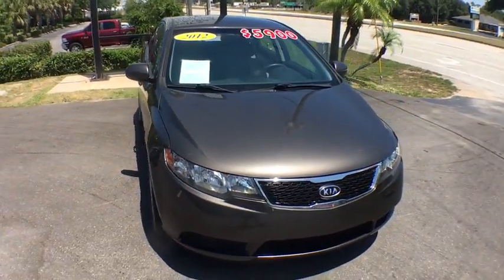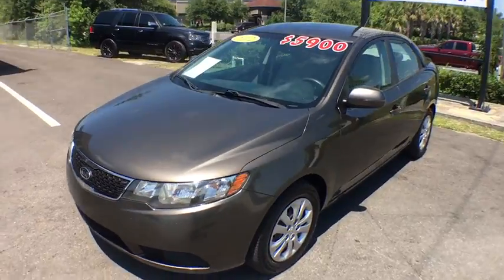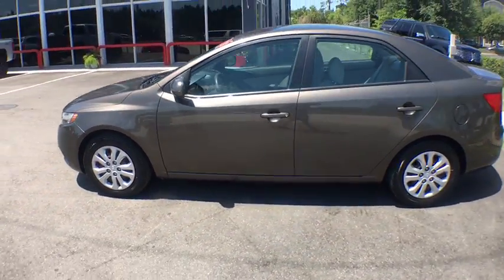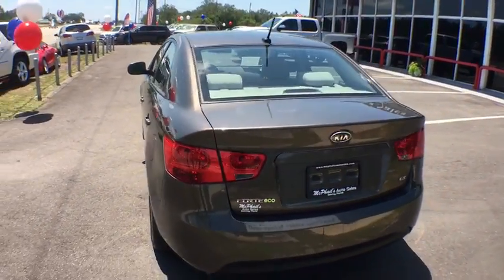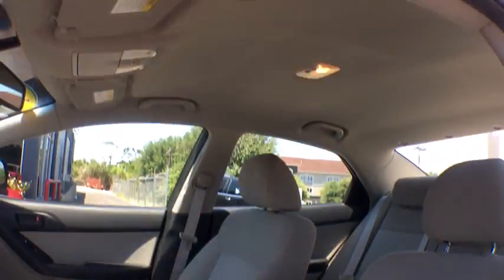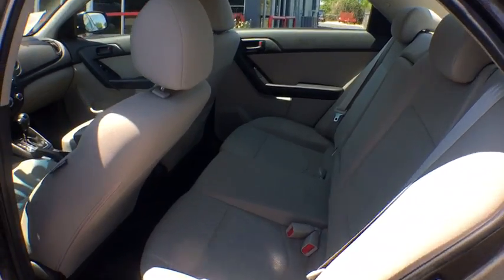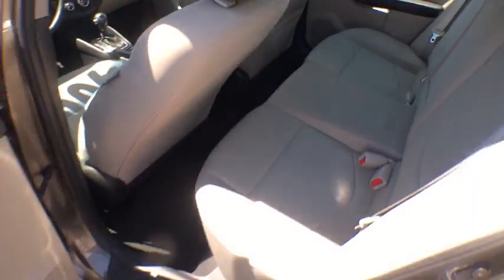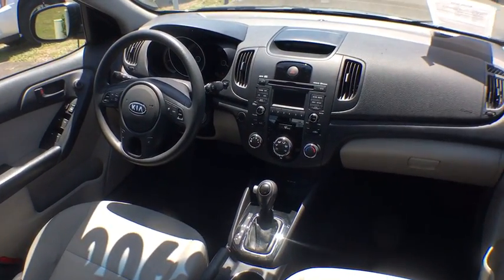2012 Kia Forte Arcadia, Winter Haven, Port Charlotte, Okeechobee, Sebring, FL C1551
2012 Kia Forte available in Arcadia, Florida at McPhail's Auto Sales. Servicing the Winter Haven, Port Charlotte, Okeechobee, Sebring, FL Area.

Contact Mcphail's Auto Sales today for information on dozens of vehicles like this 2012 Kia Forte EX. This Kia includes: STANDARD PAINT STONE, SEAT TRIM METAL BRONZE METALLIC FUEL ECONOMY PKG Power Steering *Note - For third party subscriptions or services, please contact the dealer for more information.* Save money at the pump with this fuel-sipping Kia Forte. This vehicle comes with an extra bonus: past service records are included. This Kia Forte is beautiful and the interior is clean with virtually no flaws. One look at the paint on this car and you'll swear even birds honor a no-fly zone around it. This is your chance to own the very rare Kia Forte. More information about the 2012 Kia Forte: According to Kia, the Forte sedan has one of the roomiest interiors in its class--as well as one of the best-equipped cabins. Kia's sound system is claimed to be one of the most advanced sound systems available which includes speed-dependent volume compensation to automatically increase the volume at higher speeds. The Forte is also covered by one of the most extensive warranties in the business, which includes ten years or 100,000 miles on powertrain components, five years or 60,000 miles limited warranty on the entire vehicle and five years or 60,000 miles of roadside assistance. This model sets itself apart with safety features, Fuel economy, standard Bluetooth connectivity, and extensive warranty
Roof-mounted antenna,Bluetooth hands-free link -inc: steering wheel controls,AM/FM stereo w/CD/MP3 player -inc: aux input jack, USB port, (6) speakers w/door-mounted tweeters,195/65R15 tires,Clear-lens headlamps w/auto-off,15 x 5.5 steel wheels w/full covers,Solar control door glass,Tinted windshield glass w/shade band,Variable intermittent windshield wipers,Body-color door handles,Body-color pwr mirrors w/integrated turn signals,Body-color bumpers -inc: rear garnish,Fuel door, hood & trunk remote release,Digital clock,Pwr windows,Outside temp display,Front door map pockets w/bottle holders,Rear window defroster,Air conditioning,Dual illuminated visor vanity mirrors,Dual map lights,Tilt/telescopic steering wheel w/audio & cruise controls,Cargo area light,Sunglass holder,Dual 12V pwr outlets,(2) front/(2) rear cup holders -inc: front chrome ring trim,Cloth seat trim,Carpeted floor mats,60/40 split-folding rear bench seat w/adjustable headrests -inc: center armrest,EcoMinder fuel efficiency monitor,Cruise control,Remote keyless entry,Tachometer,Trip computer,Front bucket seats w/active headrests -inc: 6-way manual driver seat,Center console w/armrest & storage,Pwr door locks,2.0L CVVT DOHC MPFI 16-valve I4 engine,Front wheel drive,Speed-sensitive hydraulic pwr rack & pinion steering,Independent MacPherson strut front suspension -inc: coil springs, monotube shock absorbers, stabilizer bar,6-speed electronically-controlled automatic transmission w/OD,Ventilated front/solid rear pwr disc brakes,Torsion beam rear suspension -inc: coil springs, monotube shock absorbers,5-MPH bumpers,Lower anchors & tethers for children (LATCH),Impact-absorbing steering column,Brake assist system (BAS),Full-length side curtain airbags,Electronic stability control (ESC) w/traction control system (TCS),Dual front advanced airbags -inc: passenger occupancy sensor,3-point rear seat belts for all positions,Rear child safety door locks,Tire pressure monitoring system (TPMS),Front seat side mounted airbags,Electronic brake force distribution (EBD),Internal emergency trunk release,3-point height-adjustable front seat belts w/pretensioners & force limiters,Front/rear crumple zones,4-wheel anti-lock braking system (ABS),Side impact door beams